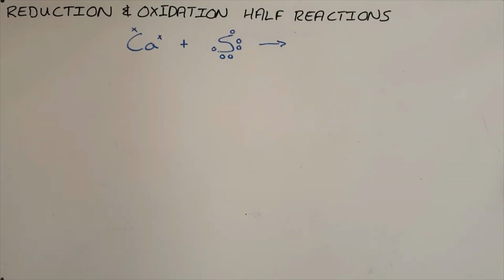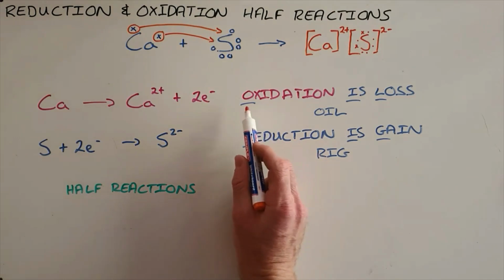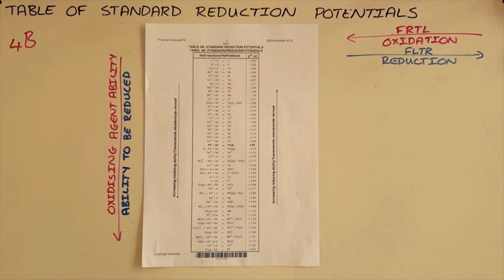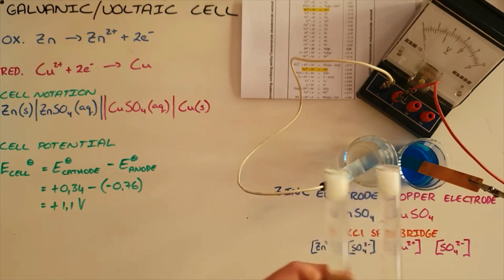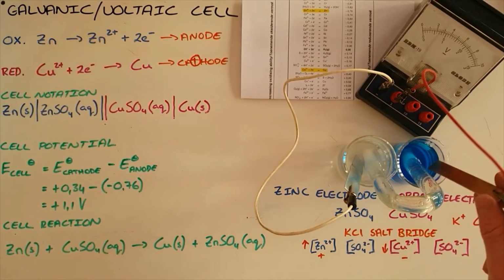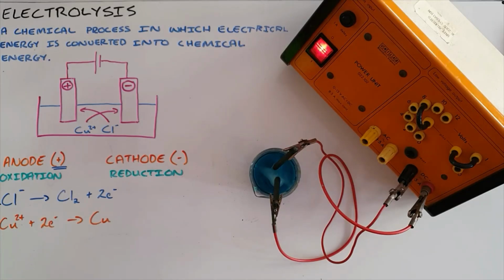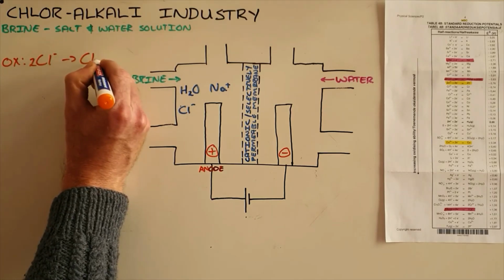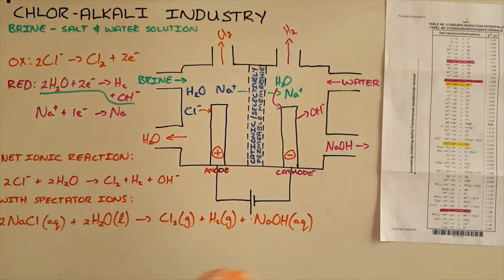Electrochemical Reactions Compilation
Reduction & Oxidation Reactions
Table of Standard Reduction Potentials
Galvanic / Voltaic Cells
Chlor-Alkali Industry
Electrolysis